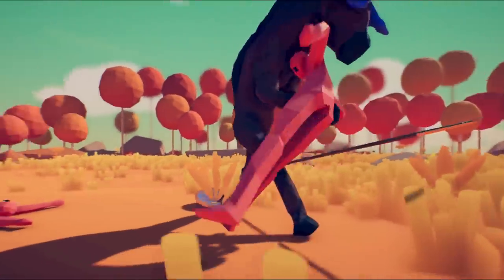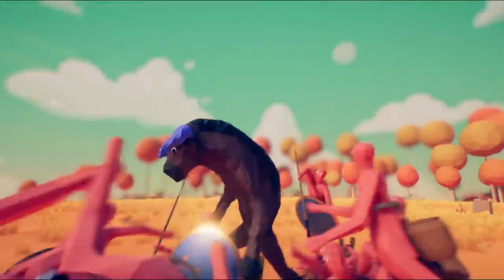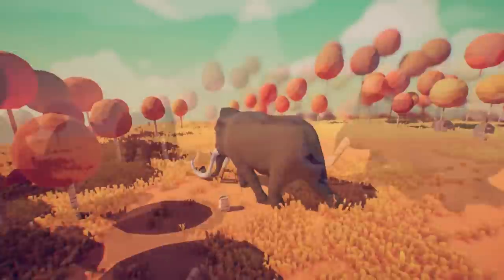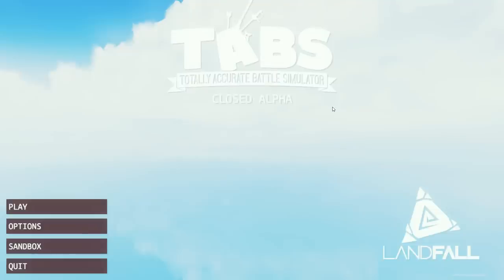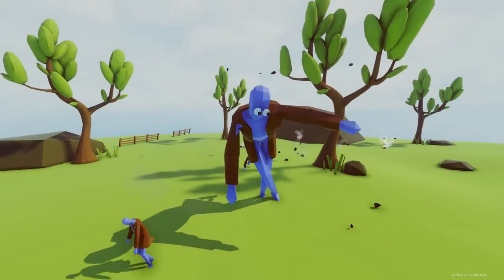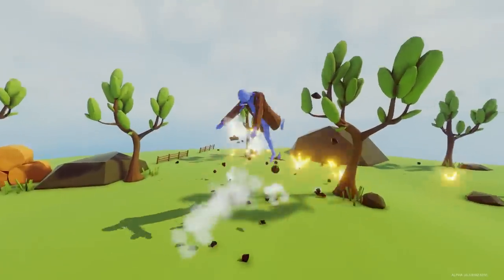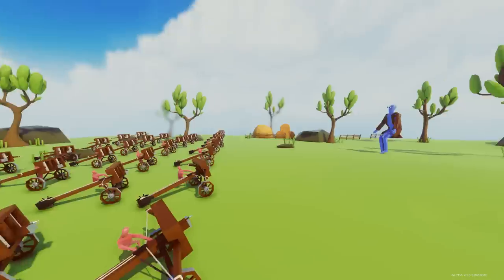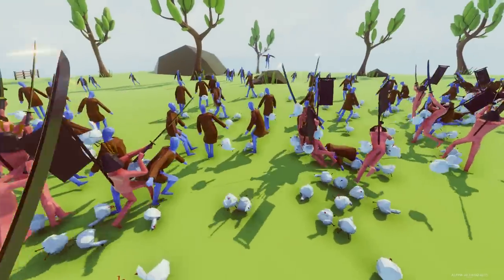TABS - Minotaur and Mammoth Armies! - Fantasy Faction Reveal? - Totally Accurate Battle Simulator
Welcome to back to more TABS Gameplay! In this video of Totally Accurate Battle Simulator we have look at the new Minotaur unit and the possible fantasy faction?

Totally Accurate Battle Simulator Gameplay Overview:

A physics based medieval battle simulator which lets you pit wacky waving armies against each other. In TABS Sandbox, you take the role of a Battle Commander as you place armies on the battle field. Watch as your minions destroy, or are destroyed by the red enemies!